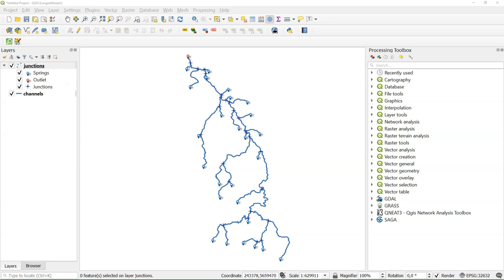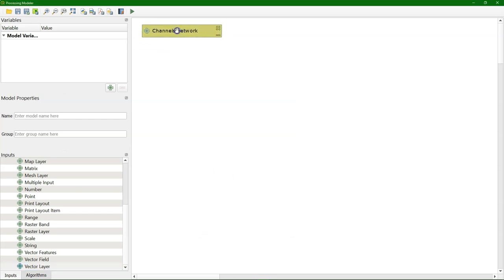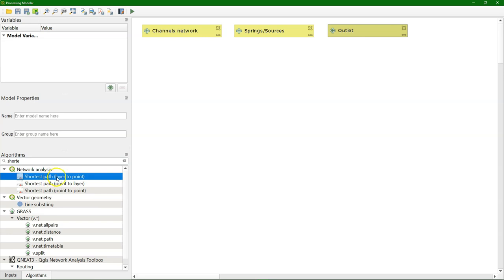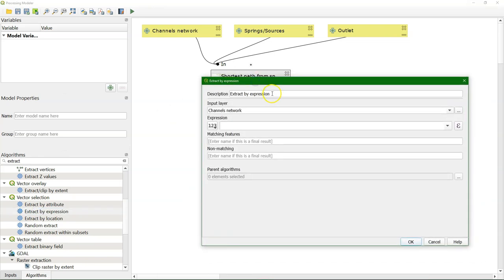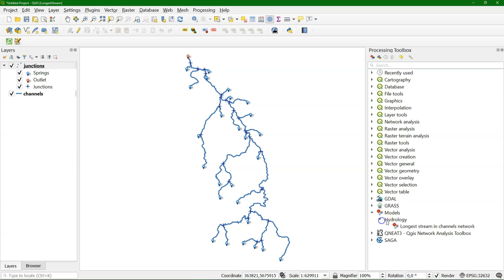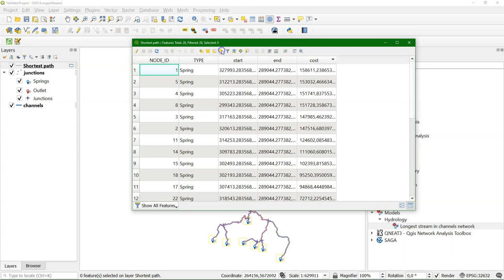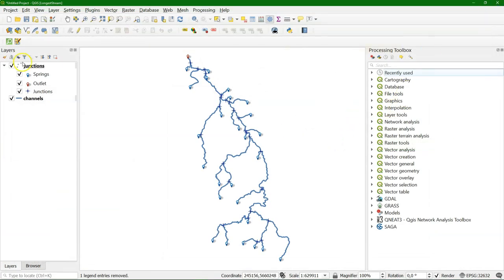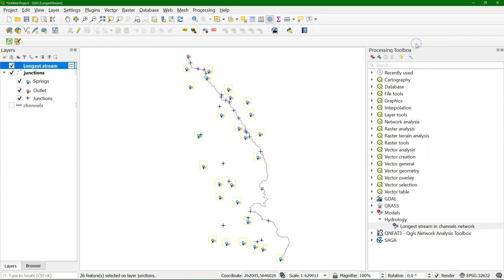Automating longest stream extracting using QGIS Graphical Modeller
In a previous video it was demonstrated how to derive the longest stream from a river network. In this video we're going to build a generic tool to extract the longest stream using the Graphical Modeller in QGIS.